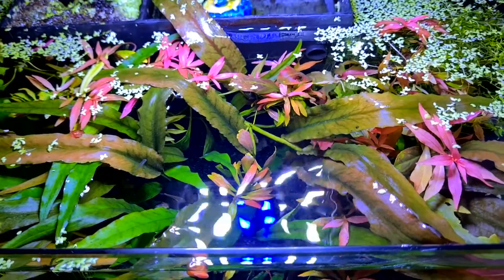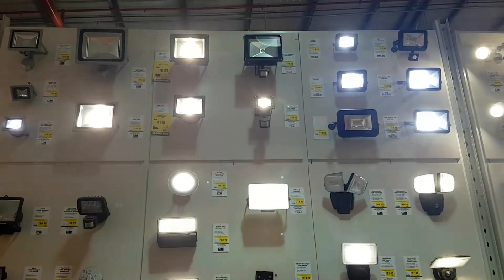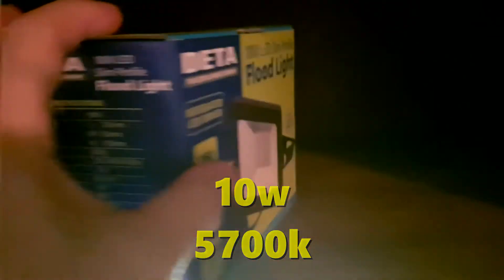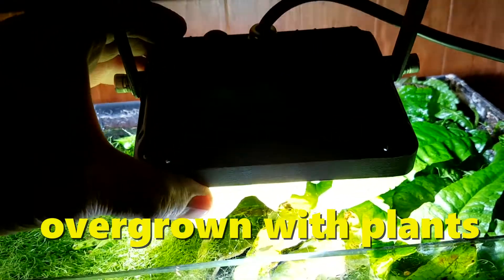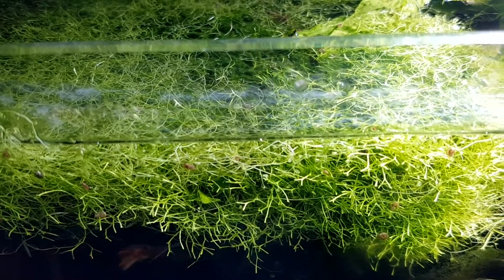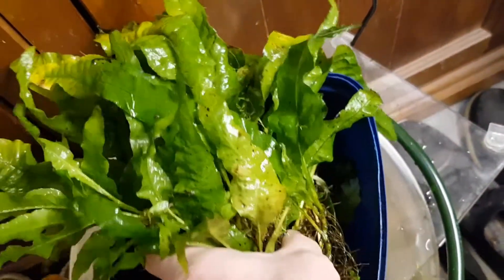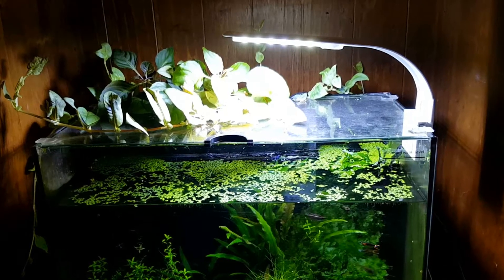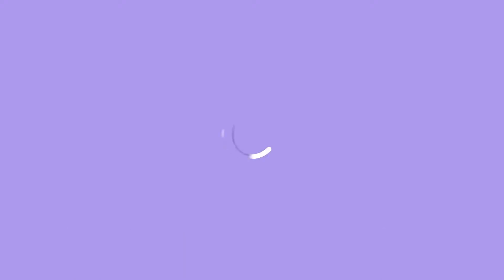BEST Aquarium Light? | Do you Need a Special Light for Aquariums?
What is the Best Aquarium Light? Do Aquariums Need a Special Aquarium Only Light? Can you use Any kind of Light for an Aquarium? Do Aquarium Plants need a Special kind of Light?
In this video see how my experiment turned out using an LED Floodlight I bought from the local Bulk Hardware store.
HIT Like
CLICK Notifications